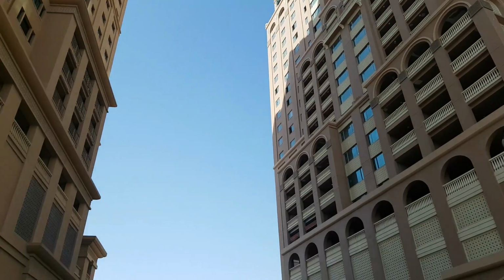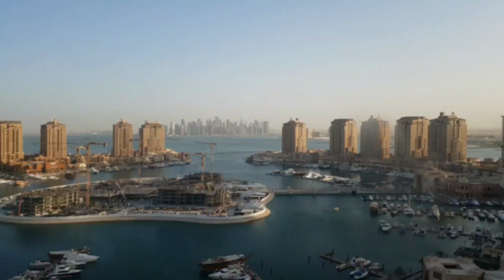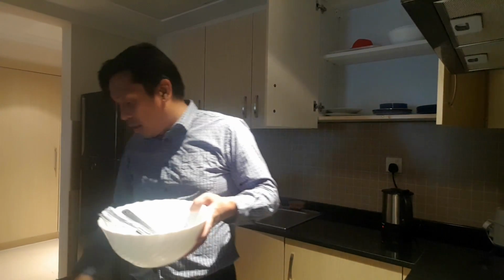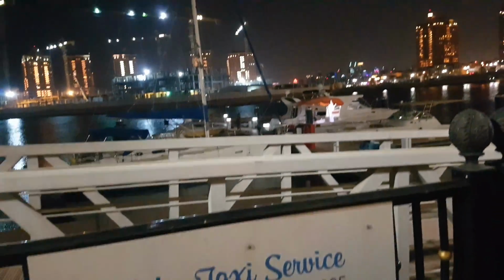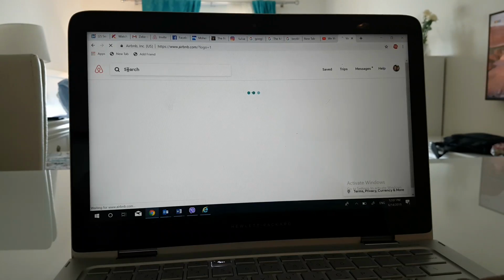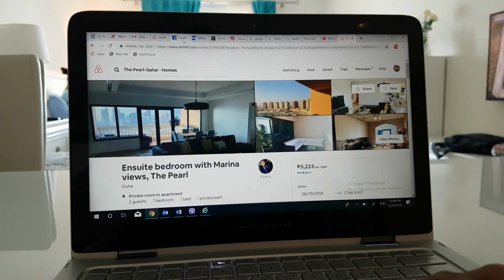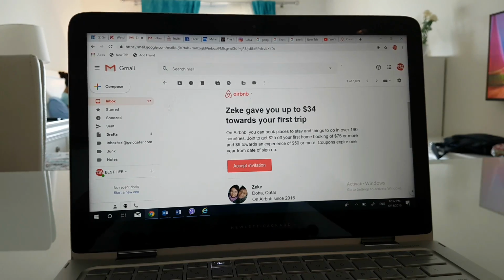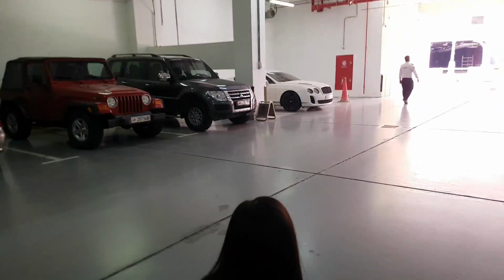How we stayed overnight at The Pearl-Qatar for only QR87? || AIRBNB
AIRBNB REGISTRATION LINK:
Have you tried Airbnb? Sign up with my link and you will get up to ₱1,769 off your first trip.